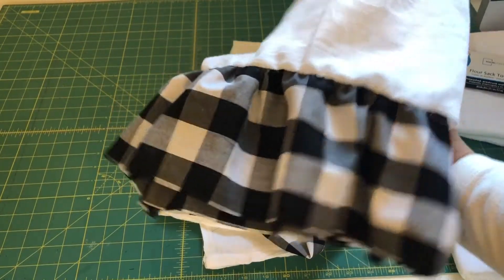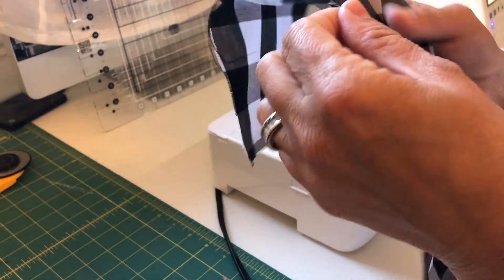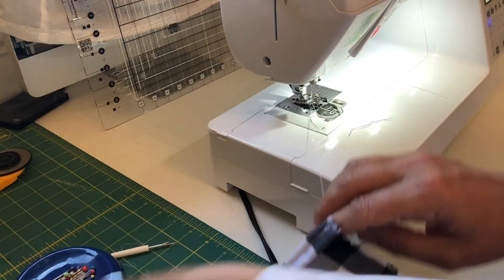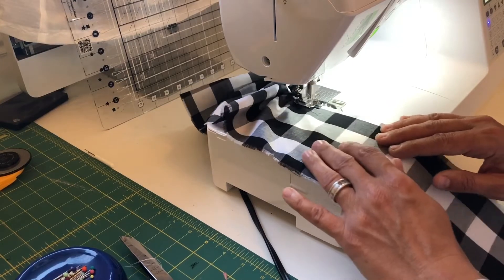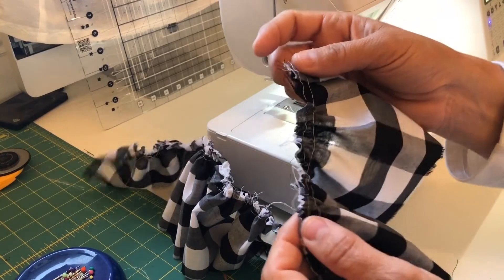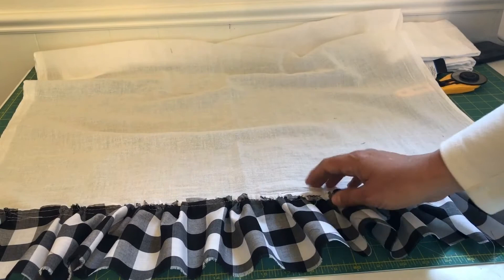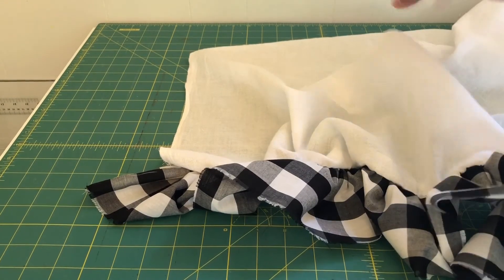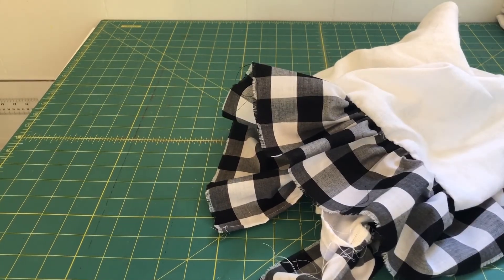HOW TO MAKE A FARMHOUSE STYLE BUFFALO CHECK RUFFLED TEA TOWEL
Love the farmhouse style? Then you need to add one of these adorable farmhouse style buffalo check ruffled tea towels to your decor. They are cute to hang anywhere in your kitchen, in the bathroom, or even hung over a basket. So many cute ways to style these, or to make for gifties! Who wouldn't love one of these? The best part is they are super easy and affordable to make! Watch how here!